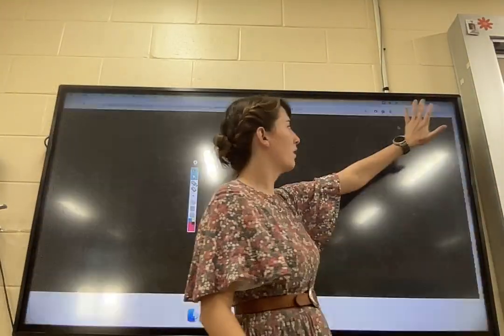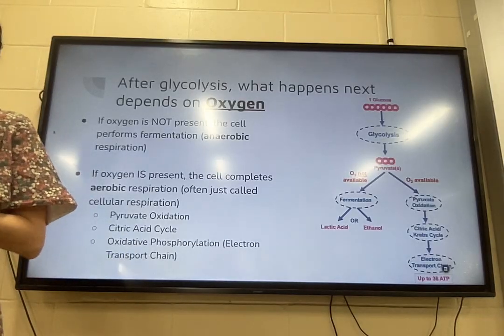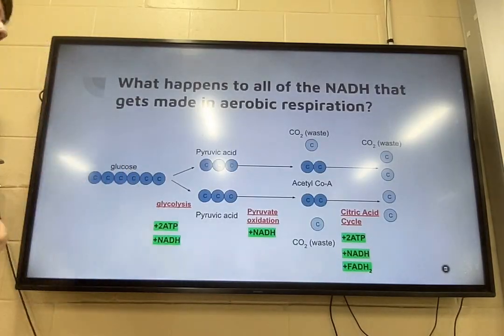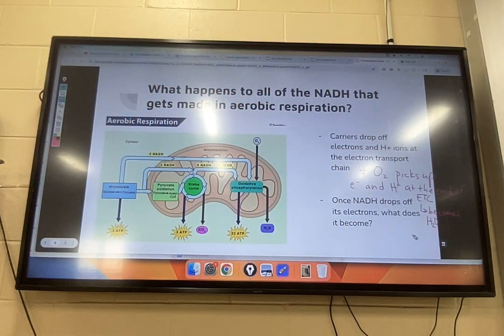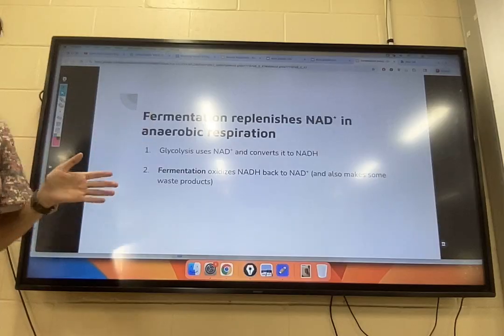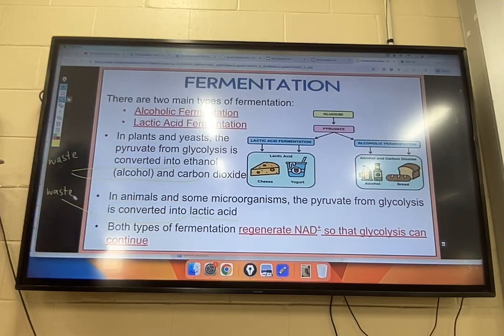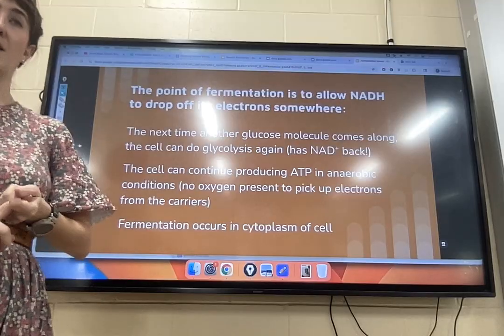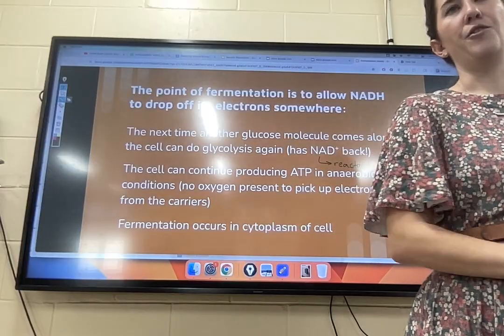Honors Biology fermentation notes 11 18 25